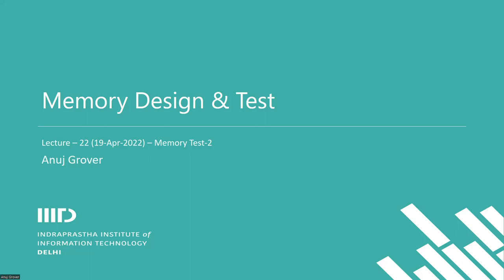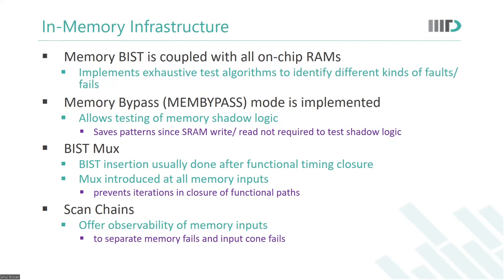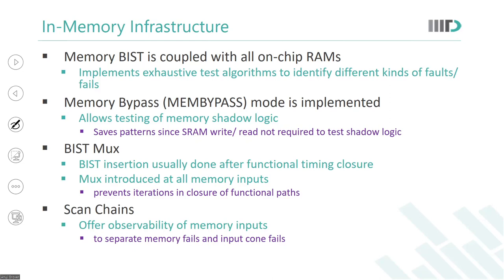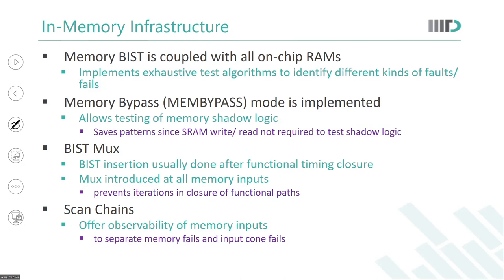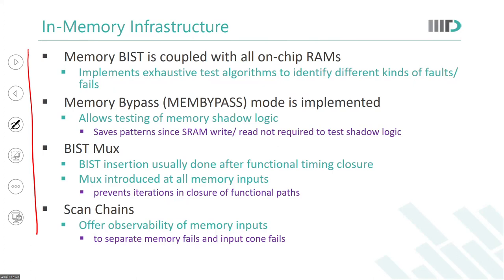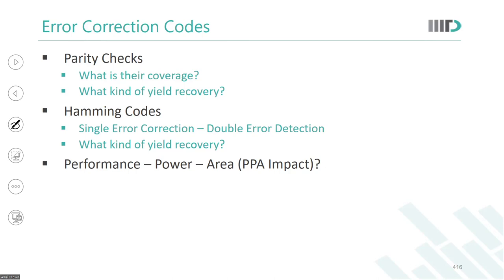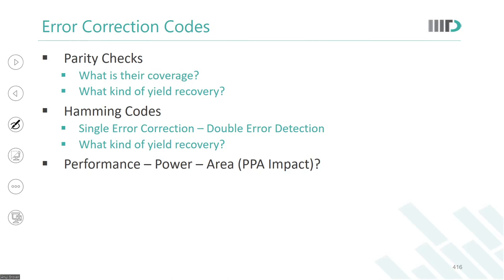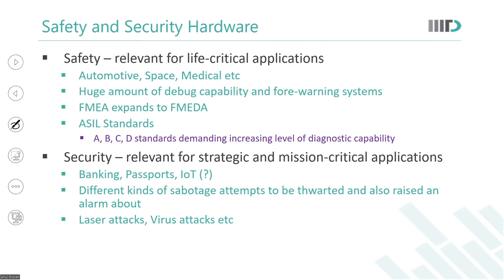Lecture 22 - Test Infrastructure in Memories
In this session, we look at the test methods and testability features added in memories.

We then look at the possibilities offered by ECC to improve the PPA of a memory subsystem

Towards the end, we look at the requirements like 'safety' and 'security' that are to be integrated into modern design systems.